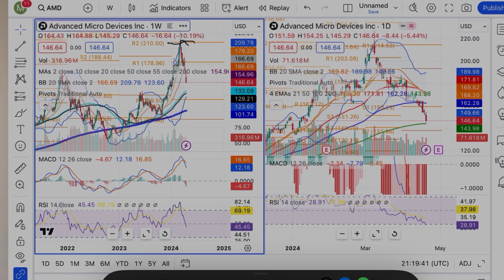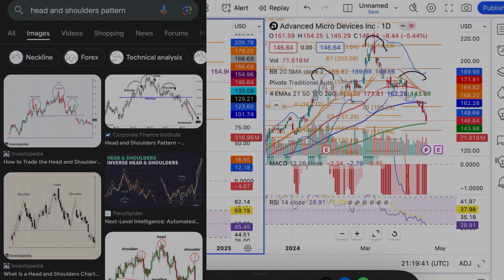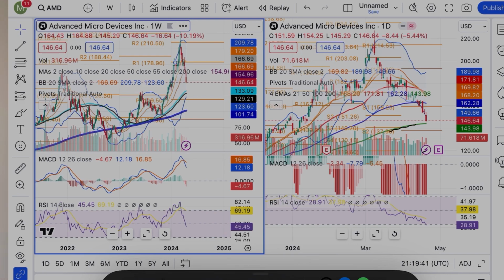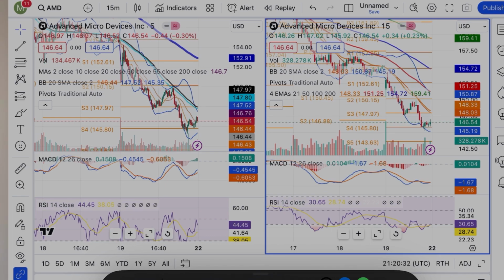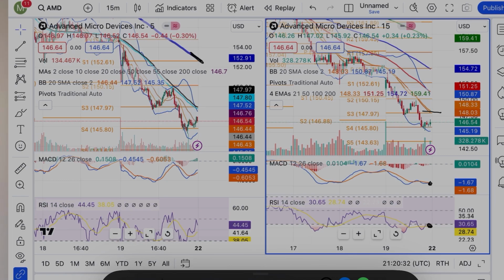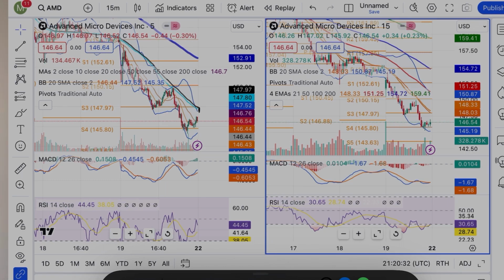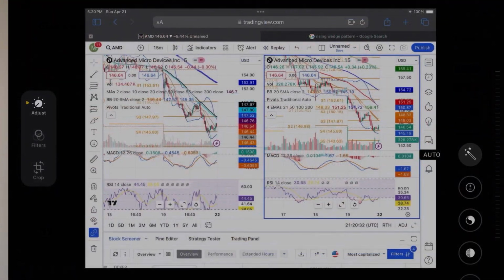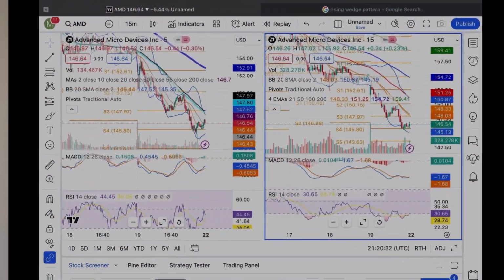HOW to DAY TRADE in a BEAR MARKET!!(making money when the market is down)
(my children’s finance book)